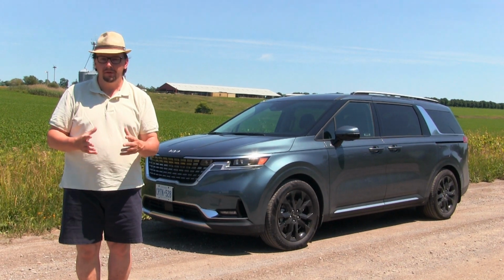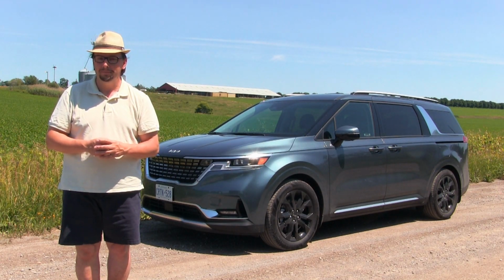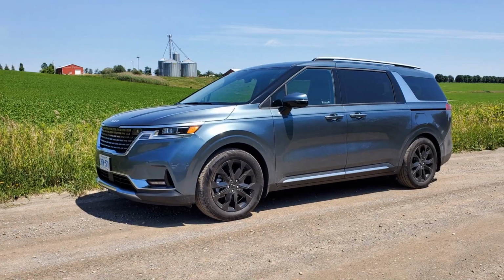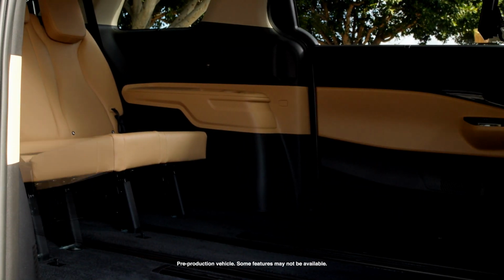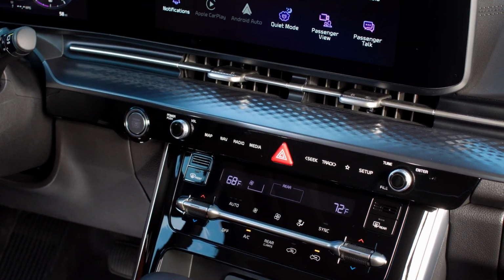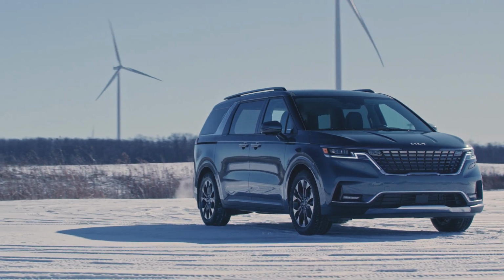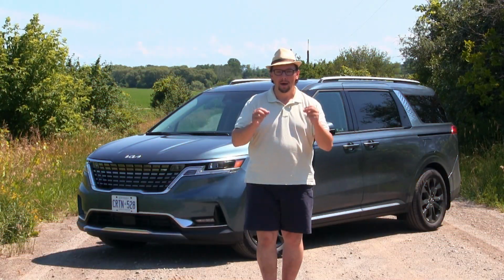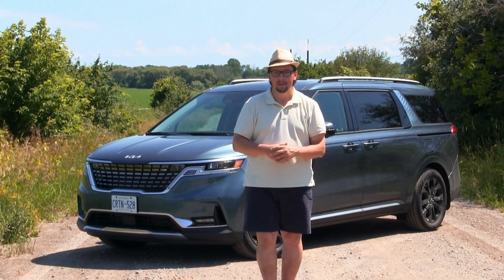2022 Kia Carnival Review - It's a Minivan!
2022 Kia Carnival Review It's a Minivan! - For 2022 Kia has replaced the Sedona MPV with the all new Carnival. And while they still won't call it a minivan, that's exactly what it is. But that's definitely not a bad thing!